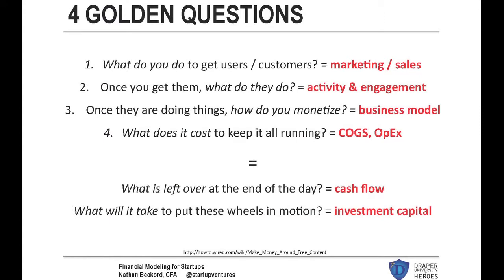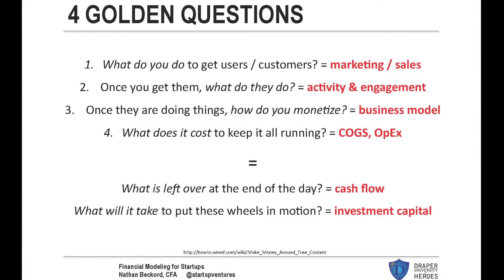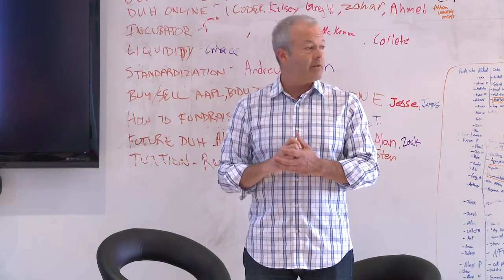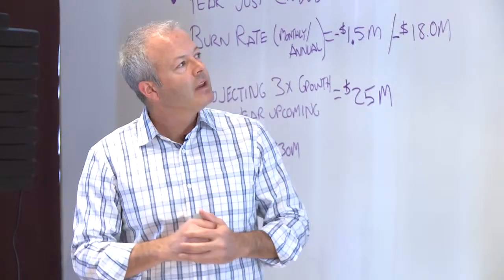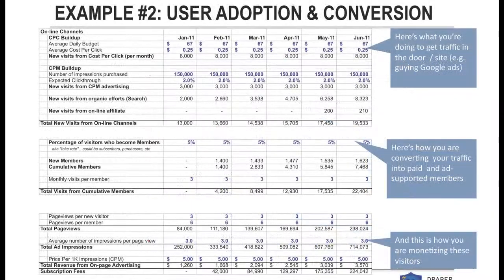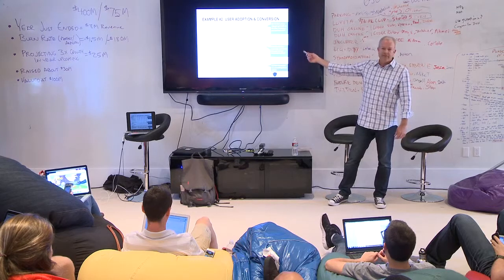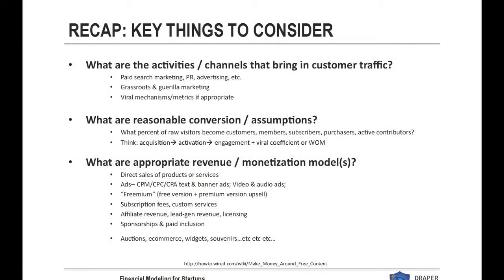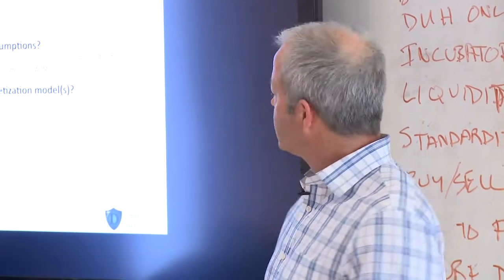How to Figure out your Company's Financial Model | Chartered Financial Analyst Nathan Beckford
Nathan Beckord helps startups get the two things they need most; time and money. His company Foundersuite makes startup life suck less by reducing and streamlining corporate administrative tasks. Making the founder more productive.